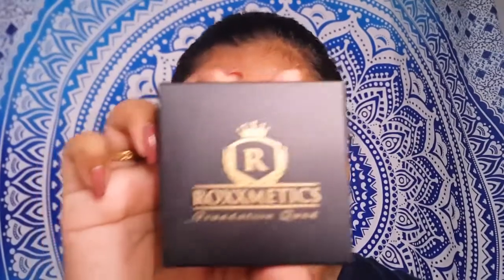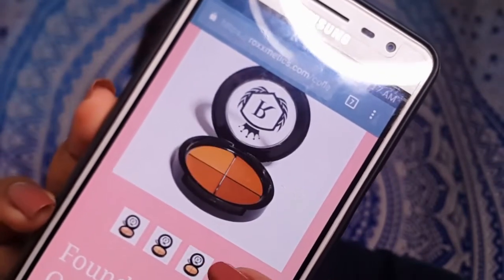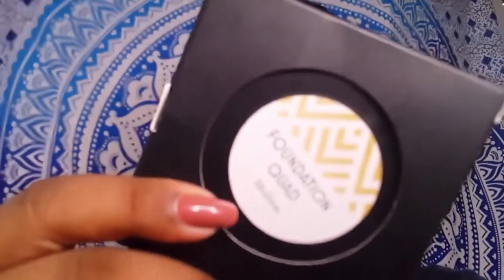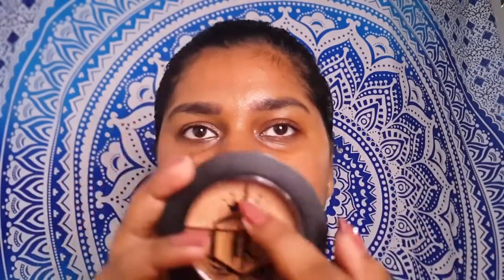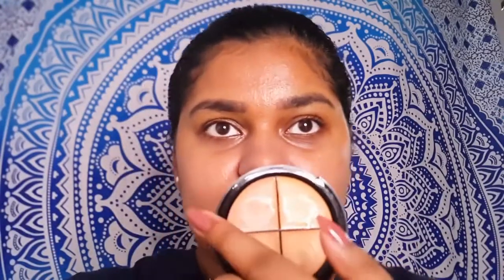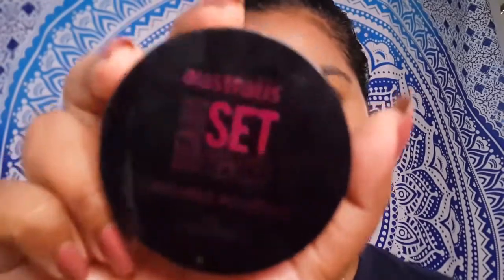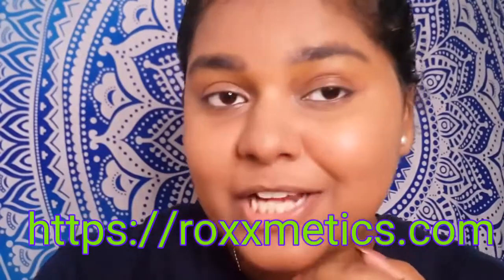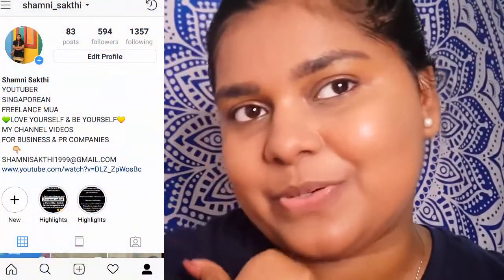Roxxmetics Foundation Quad Review & Demo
HI MY DEAR CLASSICS!!
TODAY I COMING TO YALL WITH A AWESOME FOUNDATION REVIEW. I HOPE THIS VIDEO WILL BE HELPFUL FOR YOU GUYS. LASTLY I JUST WANT TO THANK YOU GUYS FOR ALWAYS SUPPORTING CLASSIC VANITY WITH YOUR AMAZING LOVE❤💙💚🧡💛💜

• ROXXMETICS IS A LOCAL SINGAPOREAN BRAND CREATED BY A PRO MAKEUP ARTIST AND SHE IS ROXXANNE SYLVIA

• HER BRAND IS ABSOUTLEY VEGAN AND CRUELTY FREE

• ROXXMETICS DOES SHIPPING TO MOST OF THE COUNTRIES

• SHE HAS FALSE LASHES, LIQUID LIPSTICKS, CONCEALERS, PRESSED POWDER, BROW KIT, FOUNDATION QUADS, EYESHADOW PALETTE AND HIGHLIGHTER KIT AVAILABLE ON HER WEBSITE

      (PRODUCT MENTIONED)
 ROXXMETICS FOUNDATION QUAD~ MEDIUM
 THIS FOUNDATION RETAILS FOR  ~  SGD$34.90
 THIS FOUNDATION CONTAINS 16GM OF PRODUCT

💙 I HONESTLY FEEL THAT HER FOUNDATION QUAD IS MUCH BETTER IN QUALITY AND VALUE THAN SOME OTHER HIGHEND BRANDS AND PRODUCTS, HENCE I HIGHLY RECOMMEND YOU GUYS TO TRY IT OUT💚

                             [DISCLAMIER!]

ALL PRODUCTS SHOWN IN THIS VIDEO WAS BOUGHT BY MY VERY OWN MONEY.  I WASN`T ASKED TO TALK OR MAKE A VIDEO ABOUT THIS PRODUCT. ALL OPINIONS EXPRESSED IN THIS VIDEO IS 100% HONEST AND SOLELY MINE. THANK YOU.

TILL NEXT TIME, CLASSIC VANITY💙💚